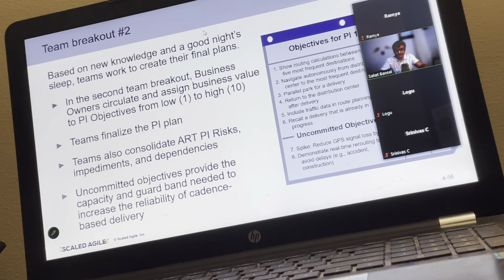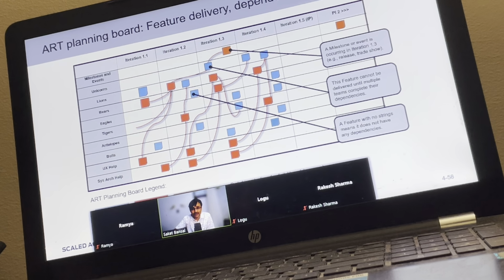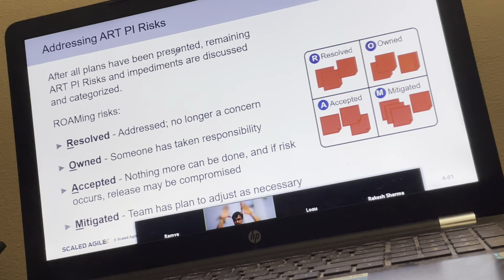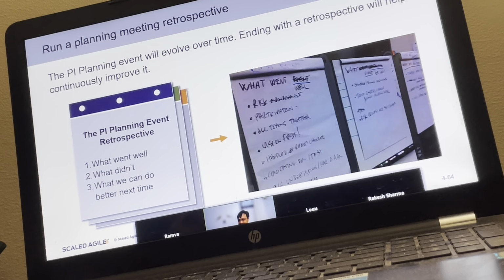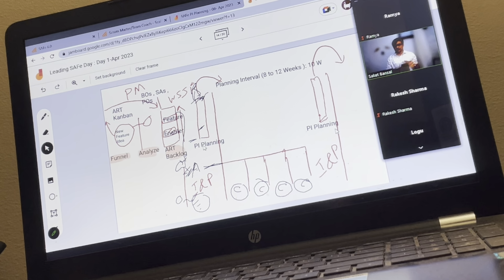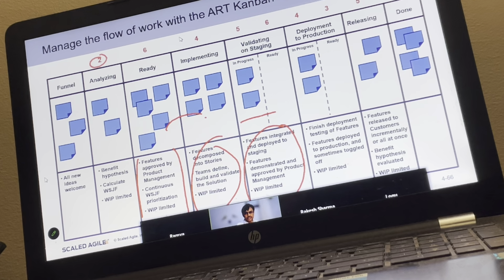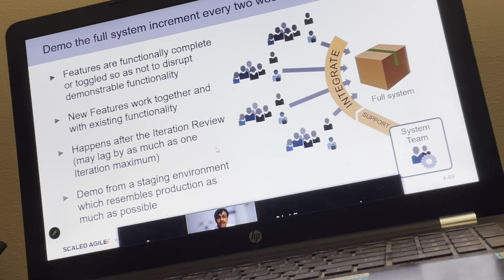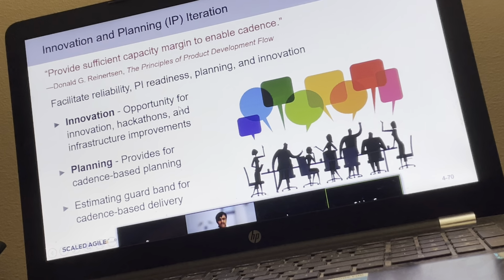March 24, 2024